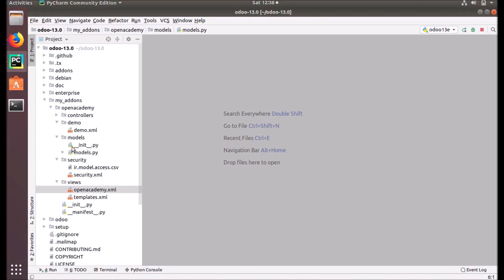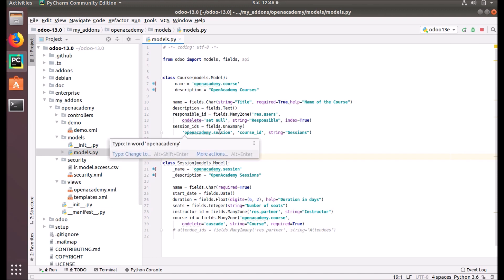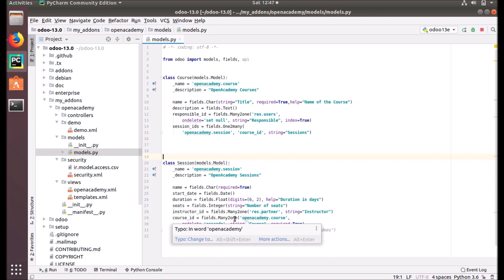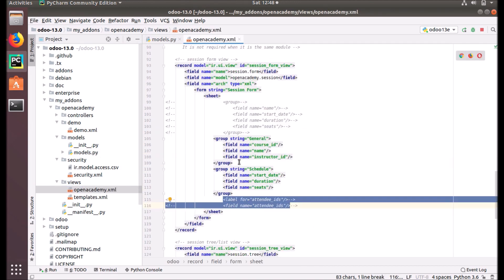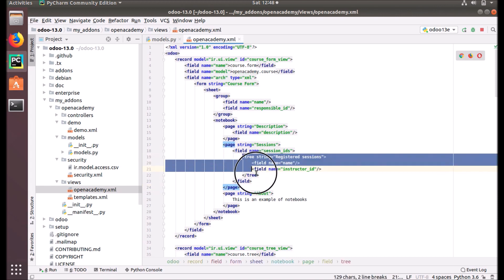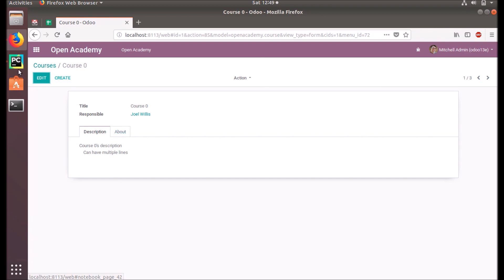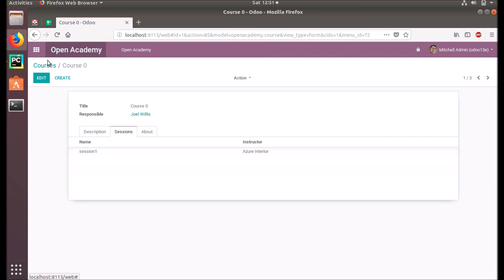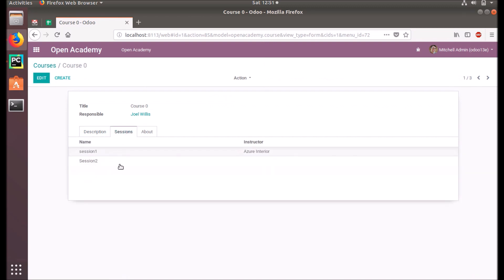Relations Between Models in Odoo: One2Many Fields in Odoo 13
Video tutorial includes the establishment of the relationship between the models using One2many fields. Also covers the declaration and properties of One2Many fields in odoo